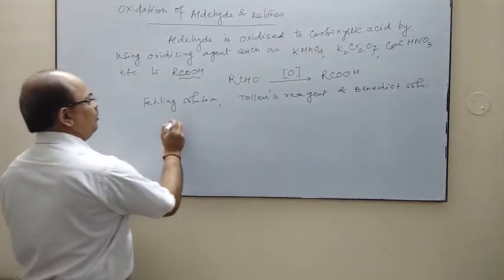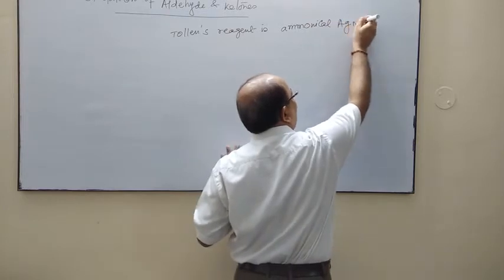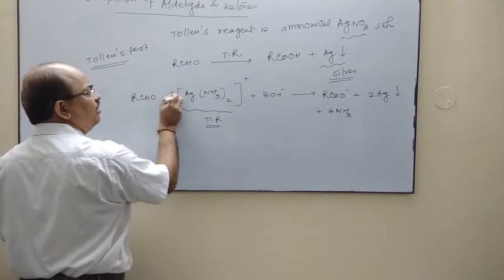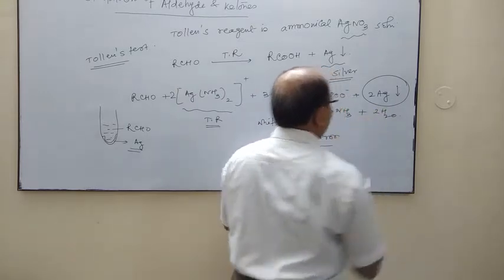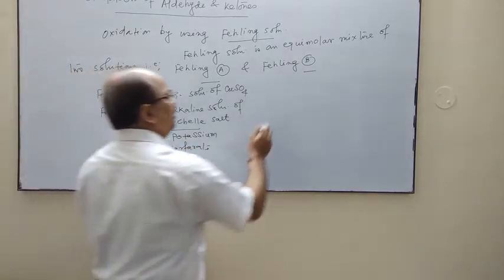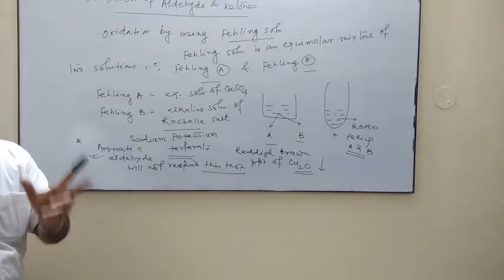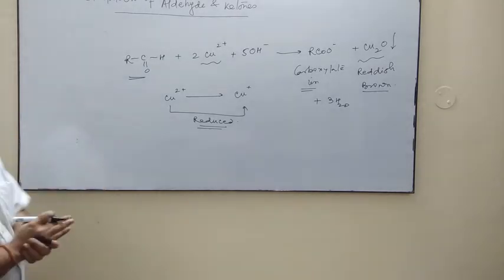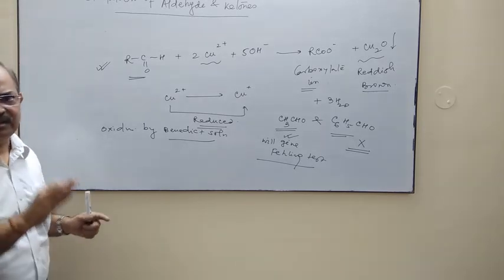Oxidation of Aldehyde and ketones